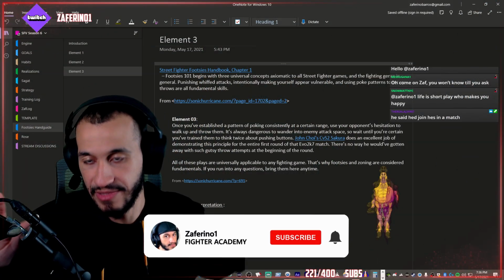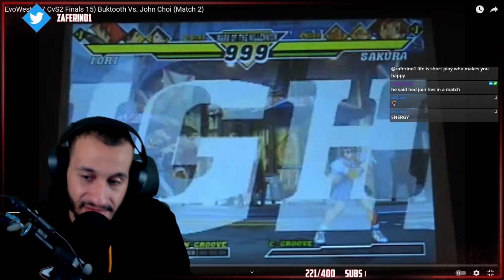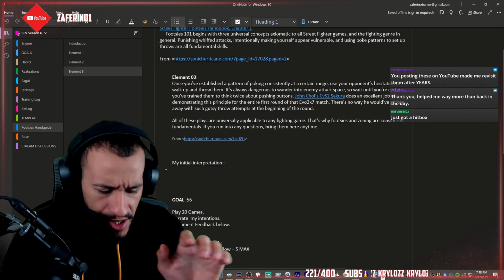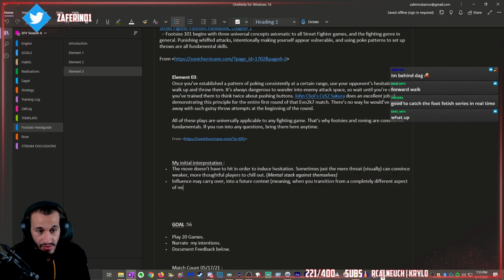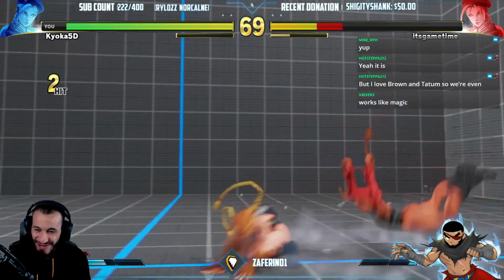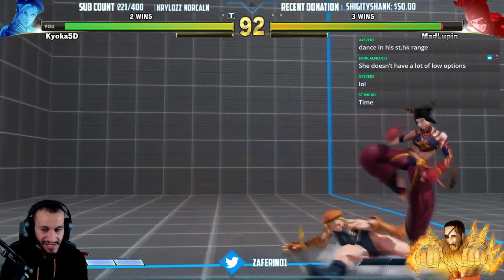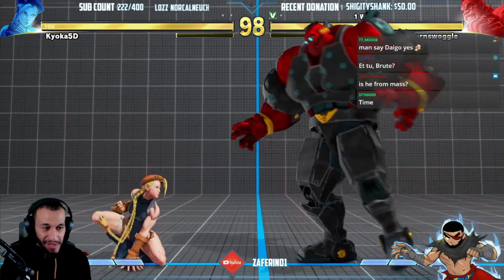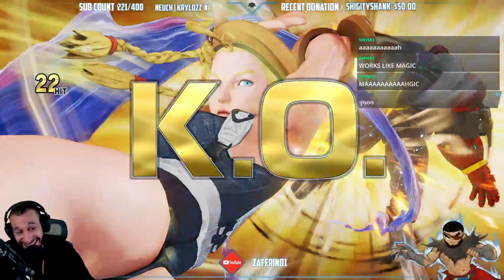How to Walk Up and Throw Your Opponent in Footsies